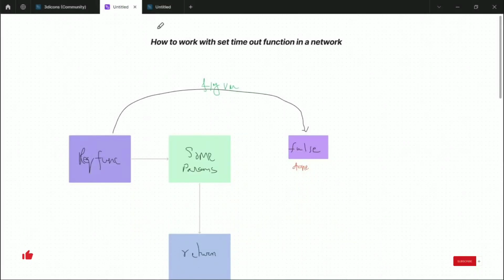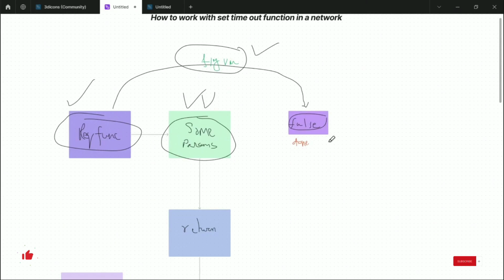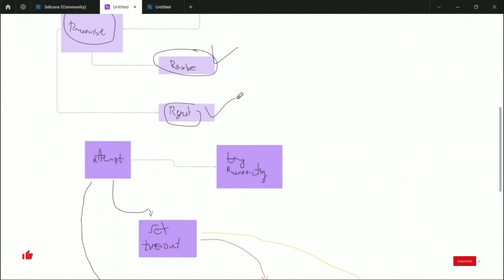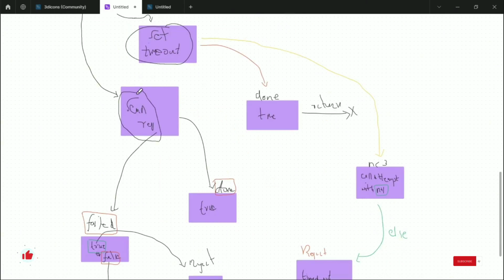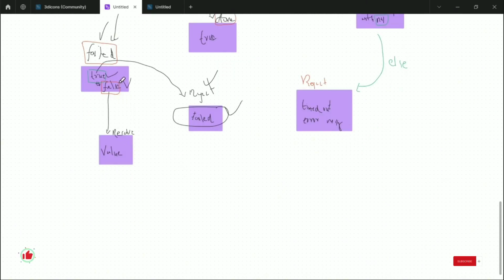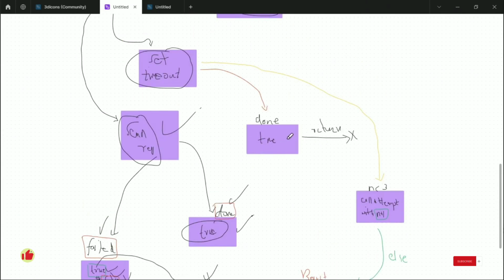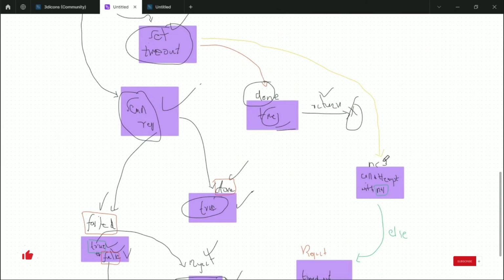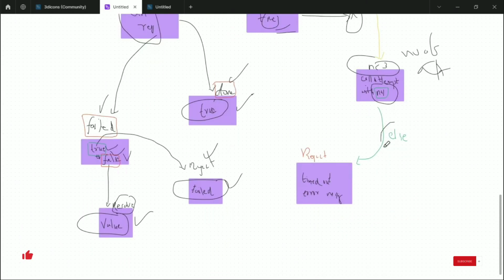How does set time function works || Javascript tutorial